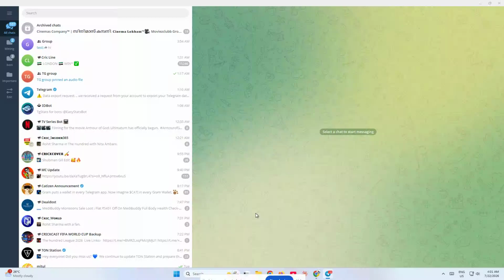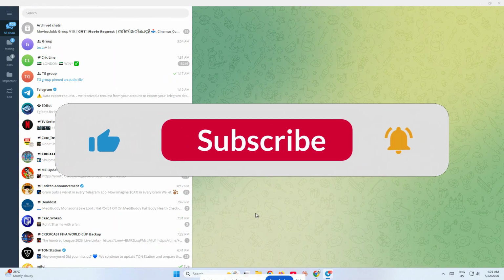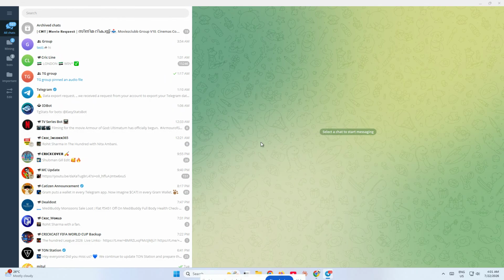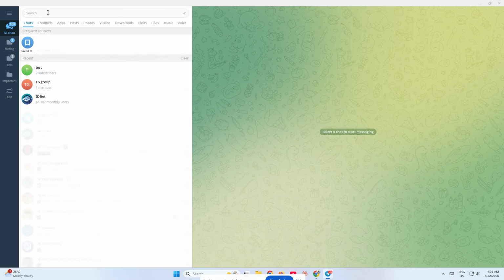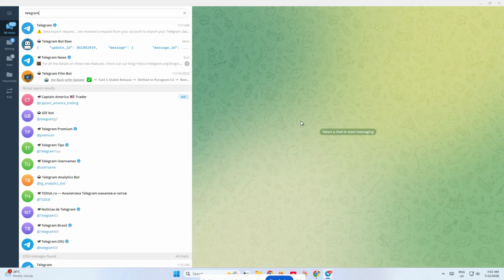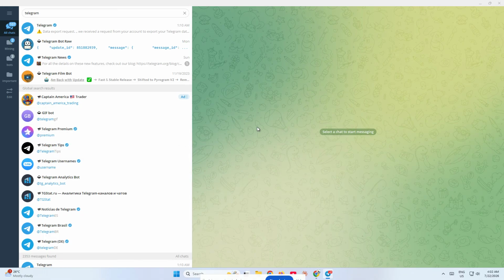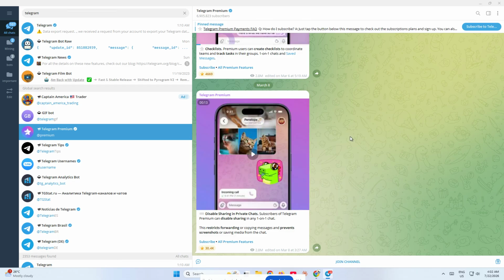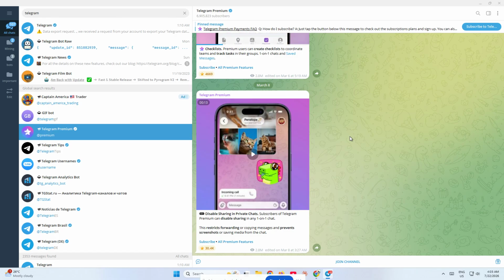How To Enable Global Search In Telegram (Easy Guide)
Learn how to use global search in Telegram desktop without changing any settings. This quick guide shows you where to search, how to find public channels, groups, and bots, and what to do if results do not appear right away.

🕚Timestamps:
0:00 Introduction
0:24 Open Telegram Desktop
0:43 Use the Search Bar
1:04 Find Global Search Results
1:32 Search Tips For Better Results
2:02 Final Recap

✍️What You'll Learn In This Video:
• How To Use Global Search In Telegram Desktop
• How To Find Public Channels In Telegram
• How To Search For Telegram Groups And Bots
• How To Use The Top-Left Search Bar In Telegram
• How To Tell The Difference Between Local And Global Results
• How To Search Telegram More Effectively With Specific Keywords
• How To Use Telegram Desktop Without Changing Settings
• How To Discover Public Telegram Communities Faster

💡Pro Tips:
• Use specific keywords for better Telegram search results
• Try different search variations if results look limited
• Remember that private groups and channels will not appear in global search
• Make sure you are using the official Telegram desktop app
• Keep Telegram updated for the best search experience